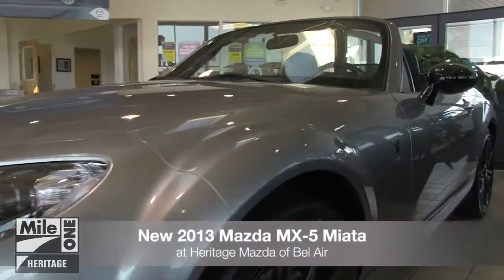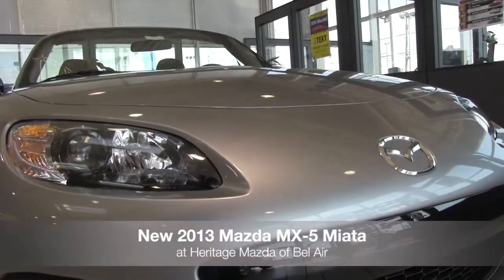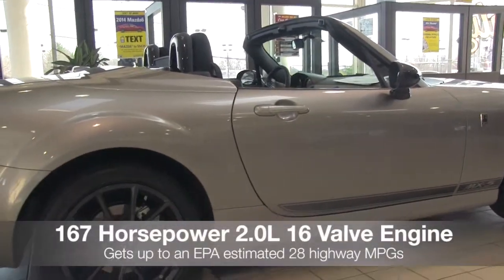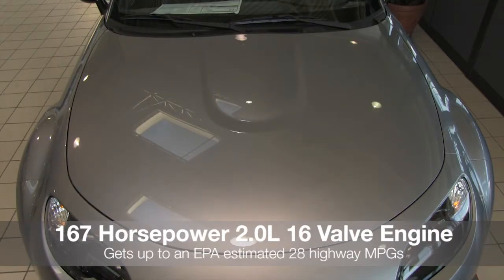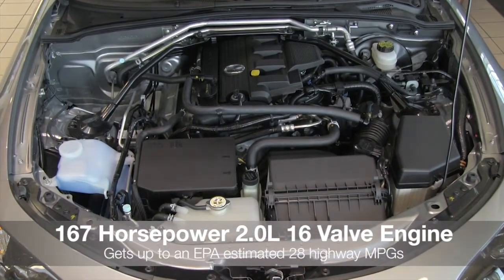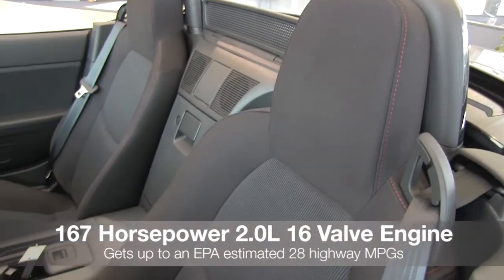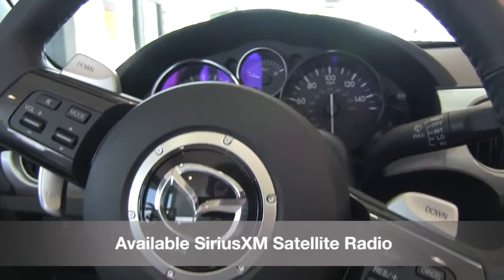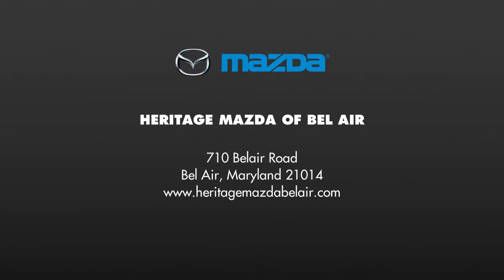New 2013 Mazda MX-5 Miata Video Tour MD | Mazda Dealer Bel Air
The new 2013 Mazda MX-5 Miata is available at Heritage Mazda of Bel Air, your Mazda dealer in Bel Air!

Heritage Mazda Bel Air
710 Belair Rd.

Here at Heritage Mazda Bel Air our primary concern is the satisfaction of our customers.

We are conveniently located at 710 Belair Rd in Bel Air. Come see why over 400 customers have given us positive reviews online! Our commitment to customer service is second to none and that's why our Bel Air Mazda dealership is one of the premier Mazda dealers in the state of Maryland!

Give us a chance to show you why we have so many happy customers. We invite you to shop our website at heritagemazdabelair.com, where you will find a great selection of new and used Mazda vehicles including the MAZDA3, MAZDA6, CX-5 and CX-9.